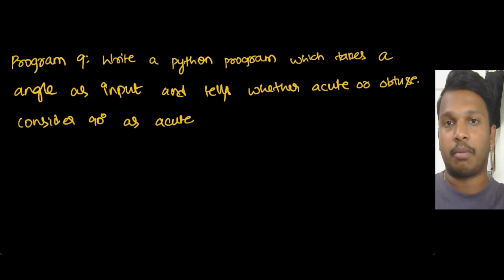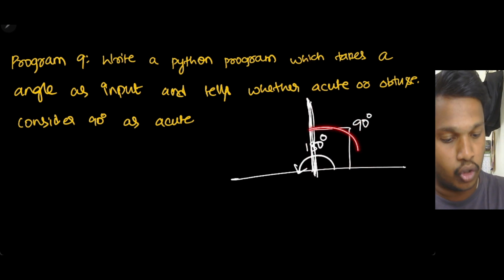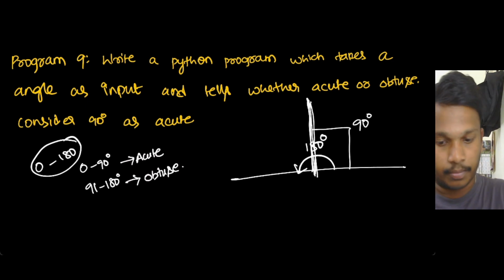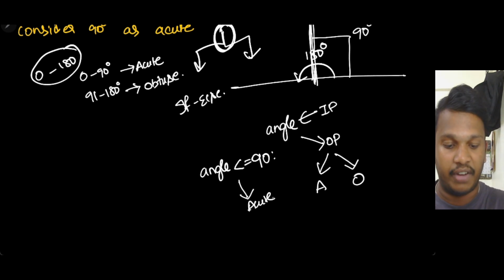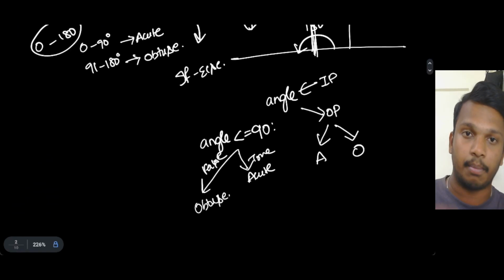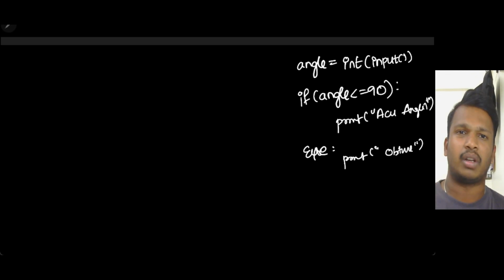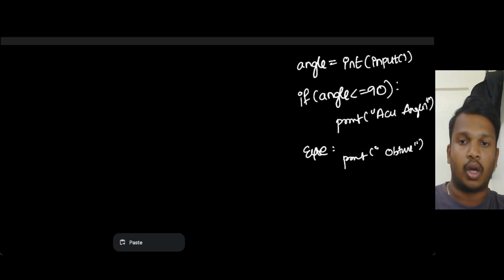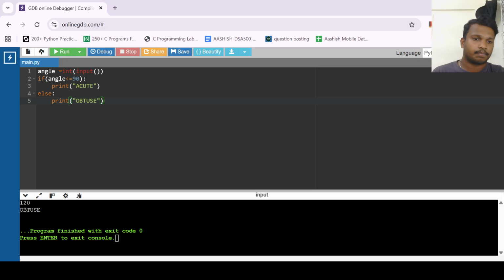P9 Acute or obtuse